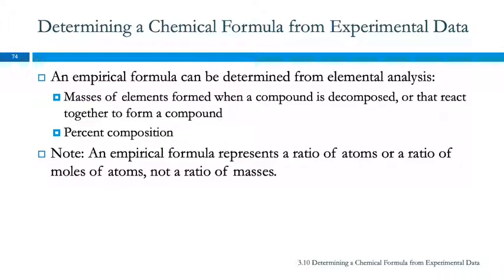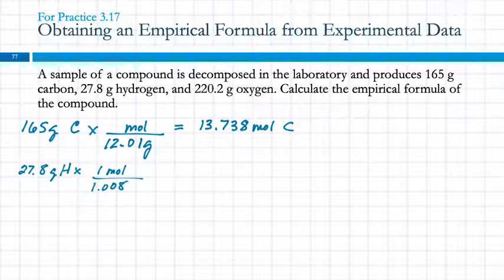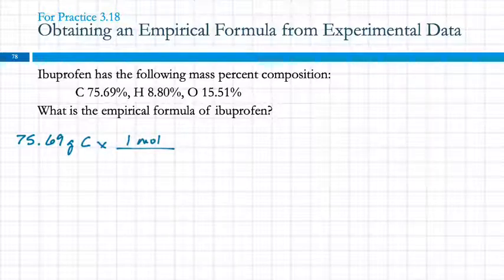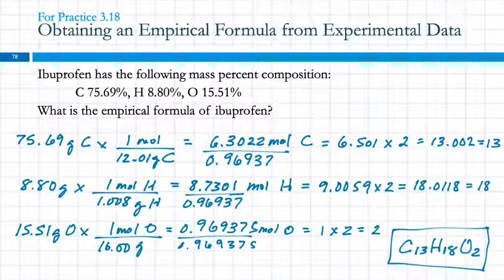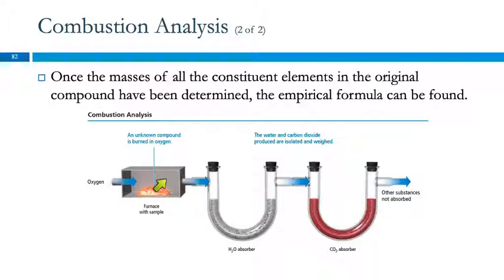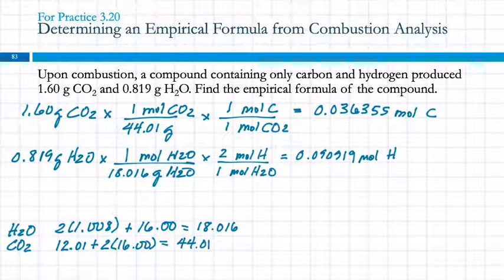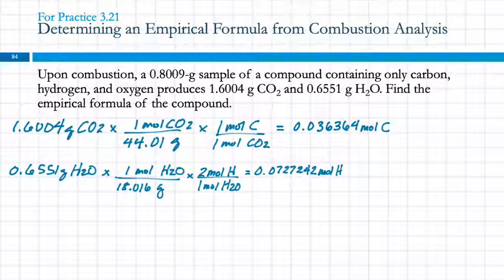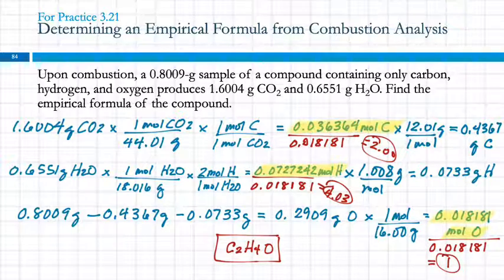3.10 Determining a Chemical Formula from Experimental Data